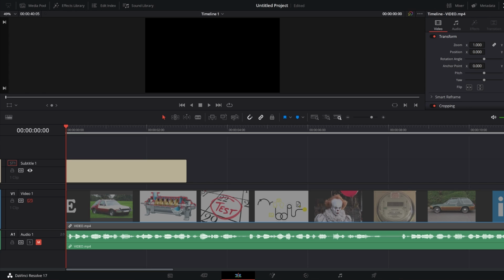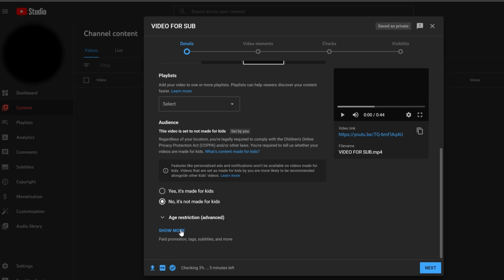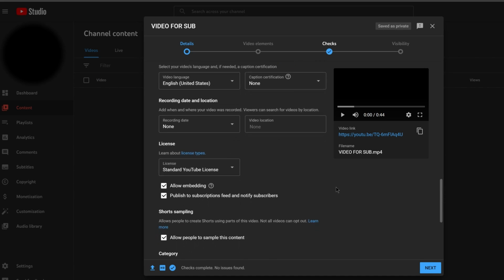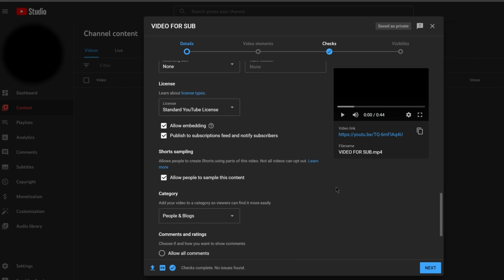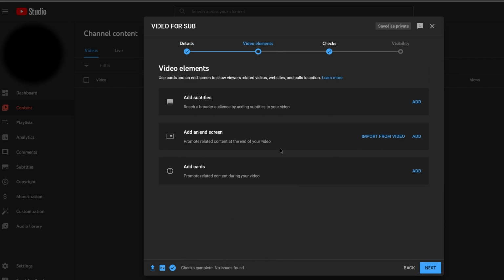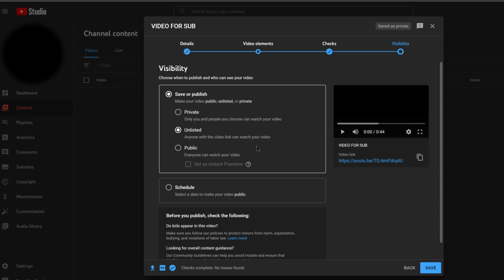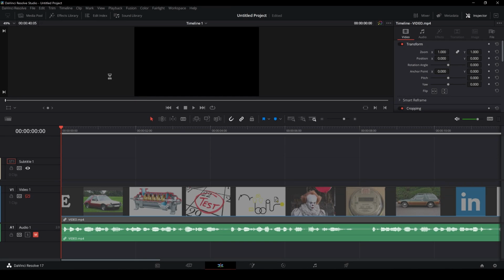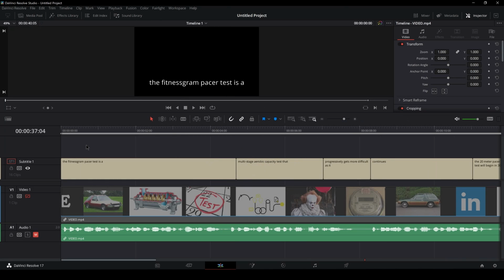How To Add SUBTITLES To Your Video For FREE Using YOUTUBE'S SECRET TOOL!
Learn how you can add hardcode subtitles to your video project using the free automatic subtitles tool on Youtube.

USEFUL LINKS